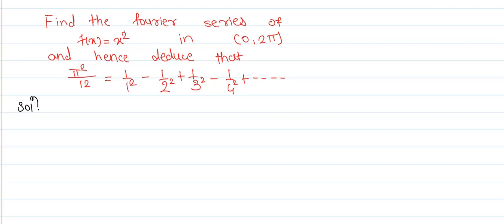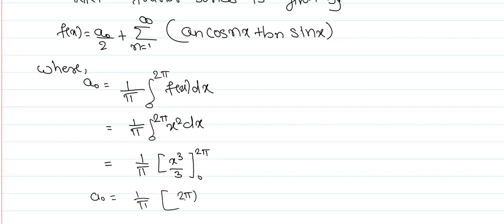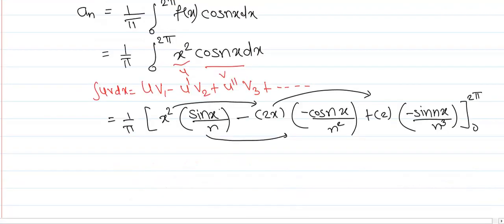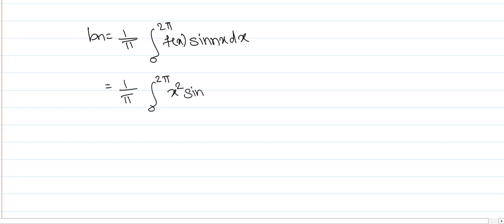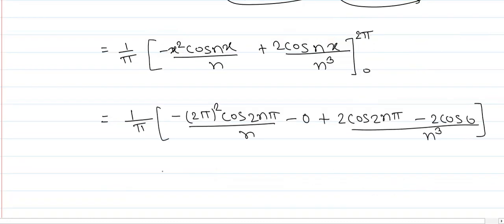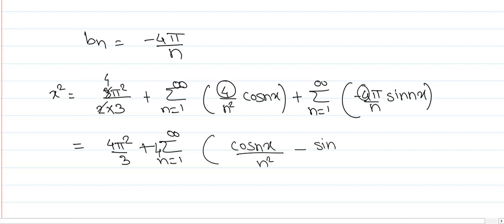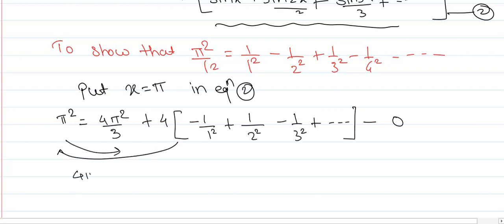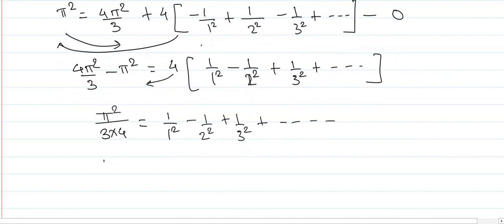Fourier Series of (x^2) in (0 , 2π ) - [ Hindi ]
11. HOW to use Euler's theorem as U is not homogeneous but f(u) is homogeneous [ HINDI]
12. Ex of Euler’s theorem as U is not homogeneous but F(U) is homogeneous - part I